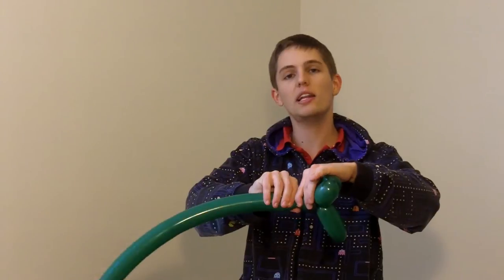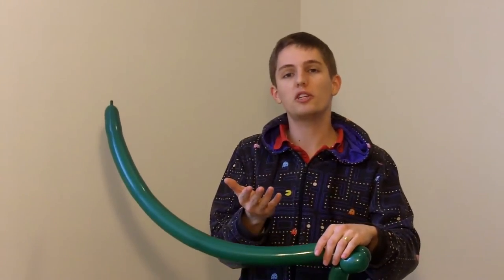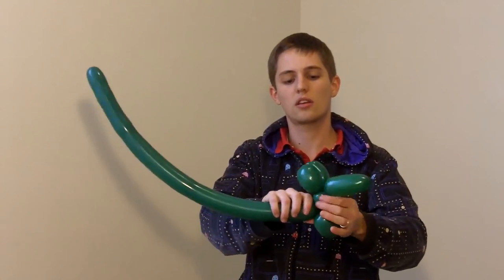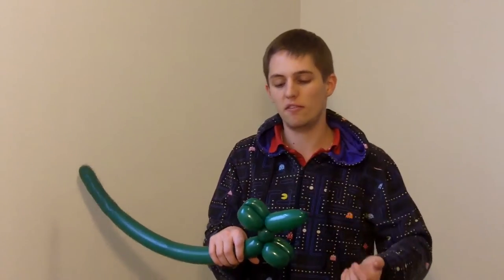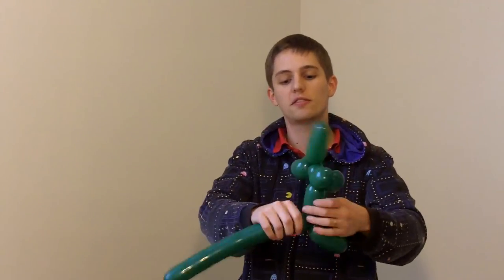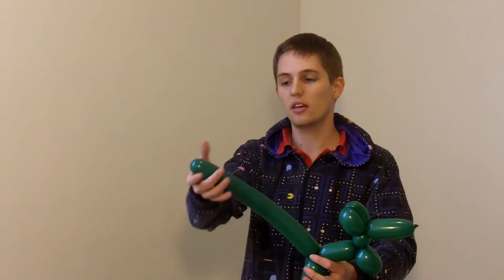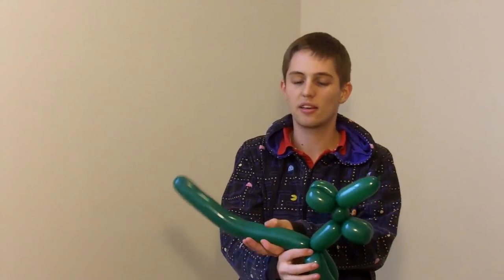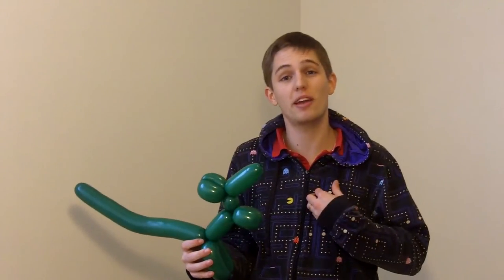How to Make a Balloon Kangaroo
I'll show you step by step how to make a Kangaroo. If you know the basic dog you can make a Kangaroo as well!